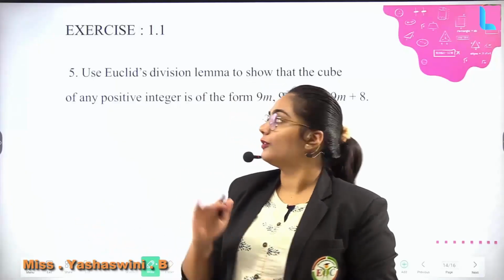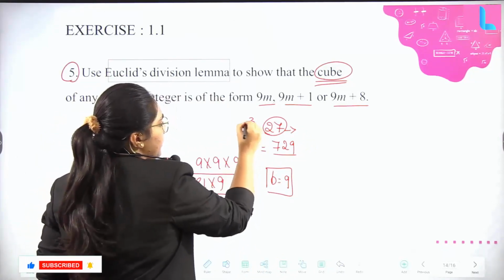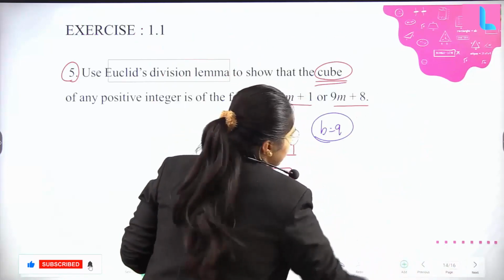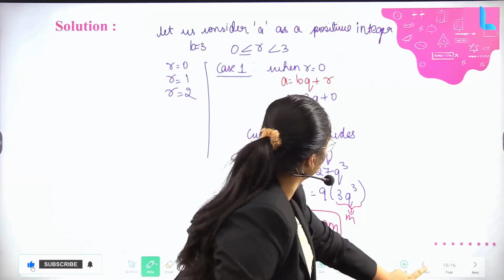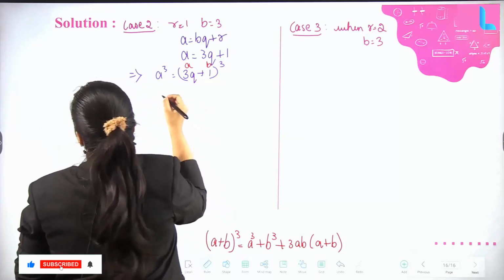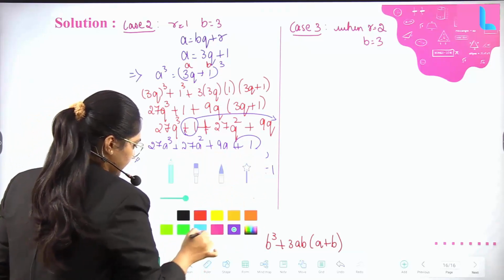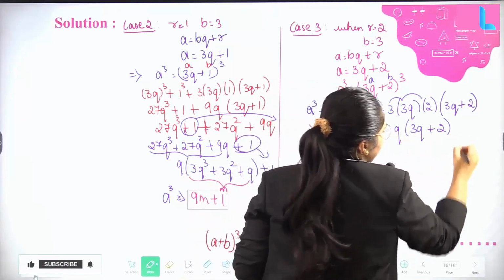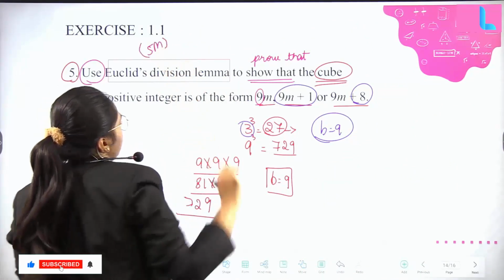Real Number Chapter 1 Class 10 - Ex 1.1 Q5 - Solution - Thelearnyn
I'll show you the easiest way to tackle Real Numbers Exercise 1:1 like a pro!

In this video, we will delve into the world of real numbers by tackling Exercise 1:1 problems. Follow along as we break down the concepts and strategies needed to solve these types of problems with ease. Whether you're a student looking to improve your math skills or just someone interested in expanding your knowledge, this video is perfect for you. Watch now to sharpen your problem-solving abilities and gain a better understanding of real numbers. Let's get started!